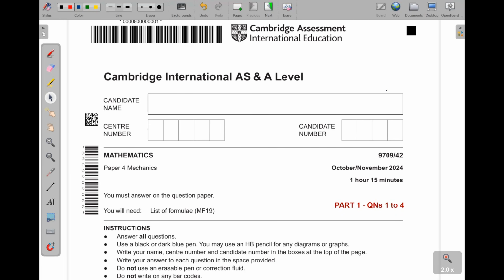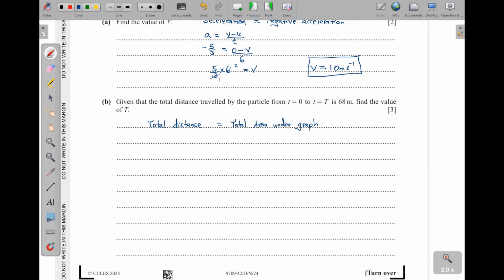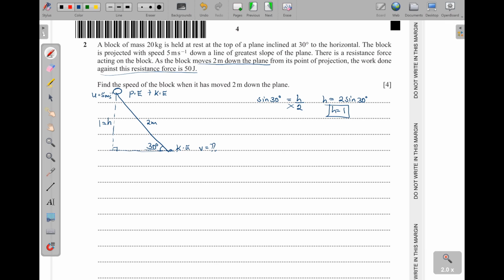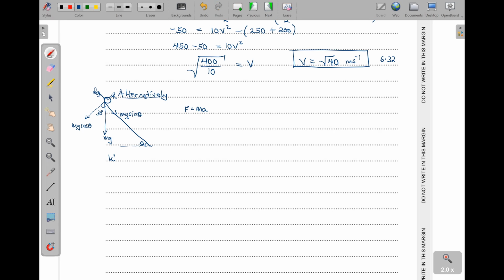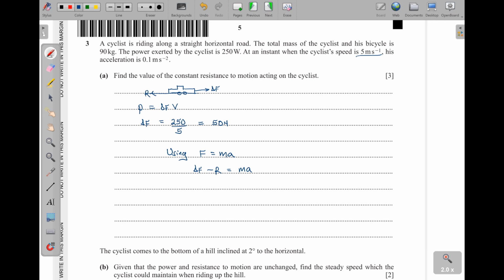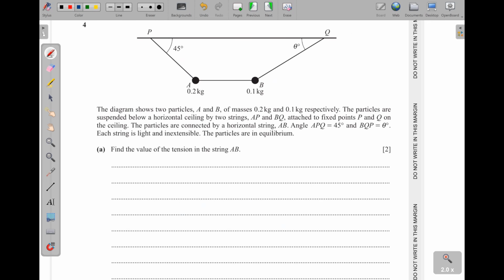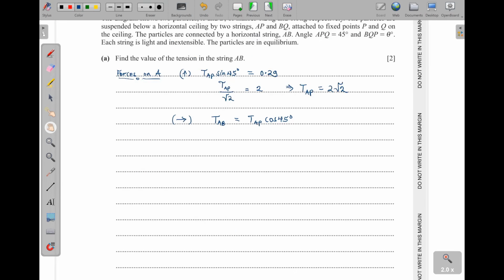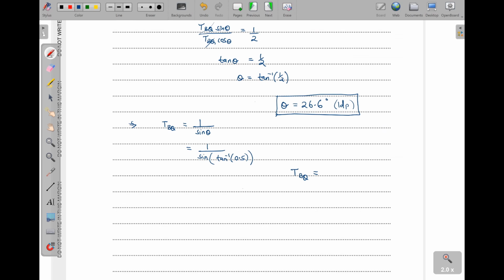9709/42/O/N/24 -- A LEVEL MATHEMATICS MECHANICS PAPER 42 OCT/NOV 2024 PART 1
Hello my my great viewers, here is a detailed walkthrough the Cambridge AS and A level Mathematics Mechanics Paper 42 Part 1 for Oct/Nov 2024. In case of any queries, kindly drop them in the comment section. I will be glad to receive your feedback. May God bless you.